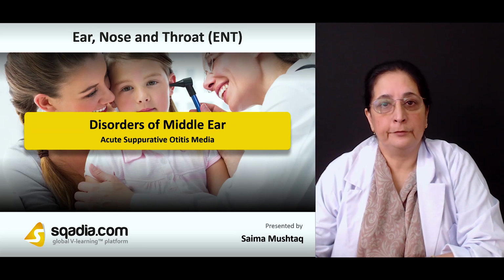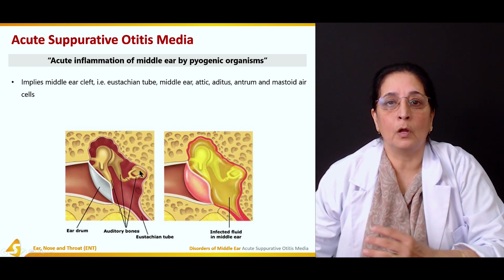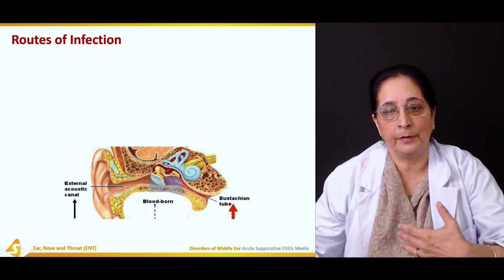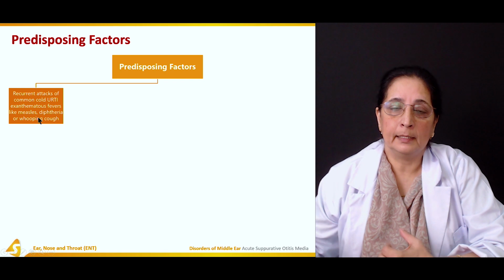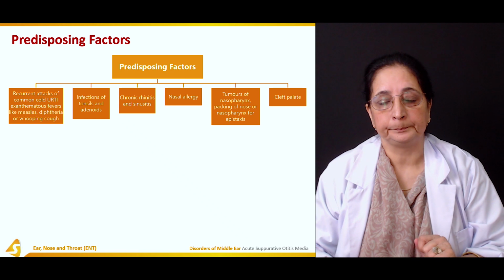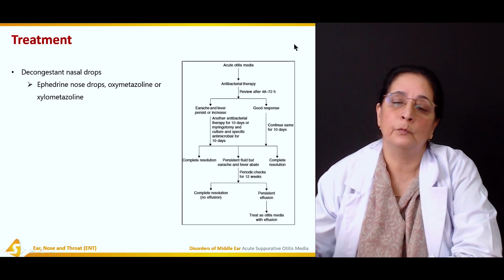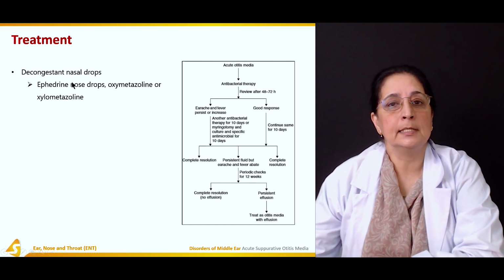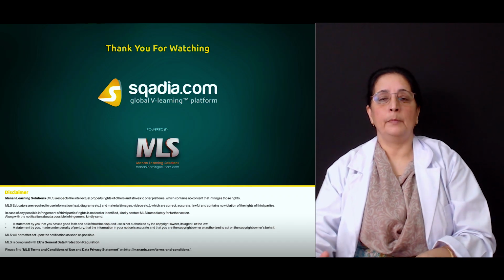Disorders of Middle Ear | Acute Suppurative Otitis Media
The major highlight of this sqadia.com medical V learning lecture is disorders of the middle ear. At the commencement of this lecture, our medical specialist Dr Saima Mushtaq elaborated on the acute suppurative otitis media alongside its pathology and stages. Furthermore, acute necrotizing and recurrent acute otitis media has also been delineated. Additionally, aero-otitis media and its treatment have been presented.

▬ 📃 Acute Suppurative Otitis Media
In this lecture ´´Disorders of Middle Ear´´ is explained. Section one is about ´´Acute Suppurative Otitis Media´´. Initially, the educator explains acute suppurative otitis media and defines it as acute inflammation of the middle ear by pyogenic organisms. After that routes of infection are pursued. Then predisposing factors are reported. Subsequently, the educator reveals information about treatment.

▬ 📜 Pathology of Acute Suppurative Otitis Media
Section two is about ''Pathology of Acute Suppurative Otitis Media''. Earlier in this section, the stage of tubal occlusion is elaborated. After that stage of pre-suppression is explained. This is followed by a stage of resolution. The stage of complication is discussed.

▬ 📃 Otitis Media
Section three is about ''Otitis Media''. The educator begins by talking about acute necrotizing otitis media. Then otitis media with effusion is elucidated. Following this, etiology is pursued. Moreover, clinical features are discussed. Later on, hearing tests are elucidated. In the end, treatment is covered.

▬ 📜 Other Disorders of Middle Ear
Section four is about ''Other Disorders of Middle Ear''. At first, sequelae of chronic secretory otitis media are elaborated. Then recurrent acute otitis media is discussed. It occurs after an acute upper respiratory infection. Lastly, the educator talks about management.

▬ 📃 Aero-Otitis Media
Section five is about ''Aero-Otitis Media''. The prime emphasis is on aero-otitis media. Alongside its mechanism is explained. The clinical features are presented. Furthermore, information about treatment is delivered. Lastly, the educator talks about its prevention.